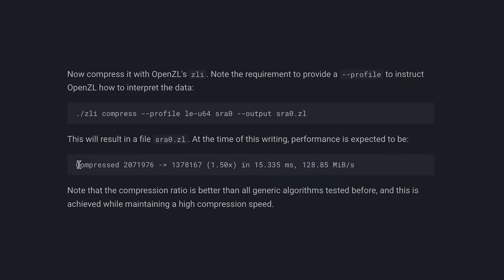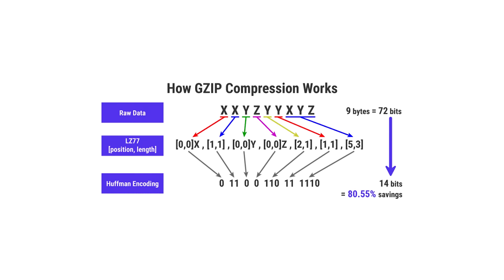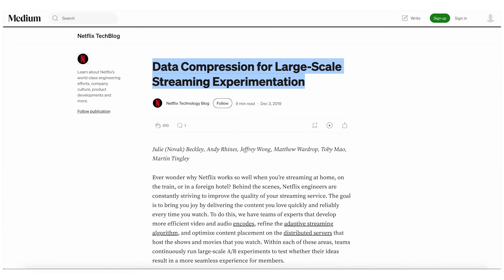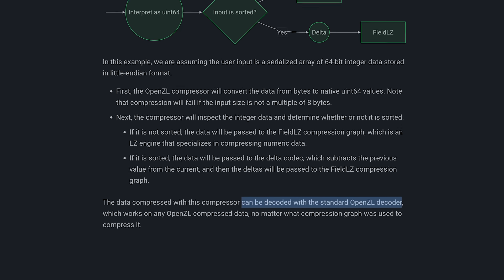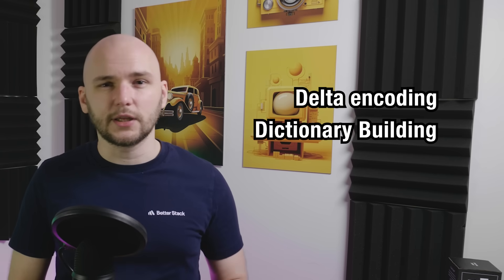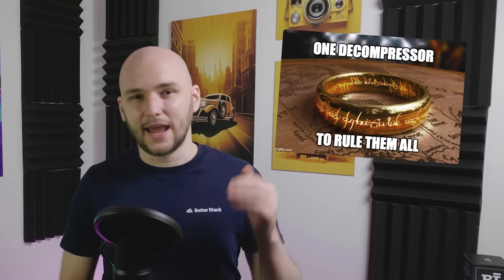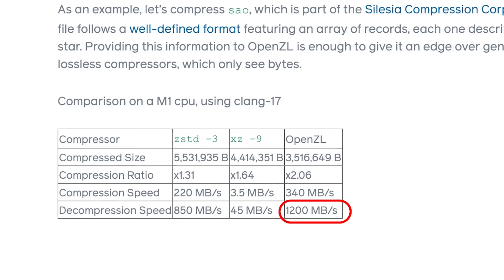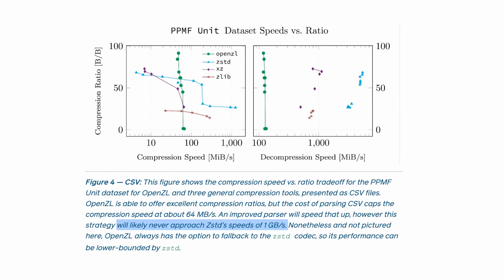Meta Just Changed Data Compression FOREVER (OpenZL Explained)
Meta just released OpenZL, a groundbreaking open-source framework that takes data compression to a new level by understanding the actual structure of your data. Instead of treating files as raw bytes, it adapts to formats like JSON, CSV, or Protobuf for smarter, faster compression. This video breaks down how it works, why it outperforms tools like Zstandard, and what it means for the future of data engineering.

📌 Chapters:
0:00 Intro: Meta’s new OpenZL release
00:38 The problem with traditional compressors (gzip, Zstandard)
01:27 The idea behind OpenZL
01:51 How OpenZL works
02:29 The “universal decoder” concept
02:52 Performance
03:53 Modular compression: evolving without breaking compatibility
04:25 Closing Thoughts